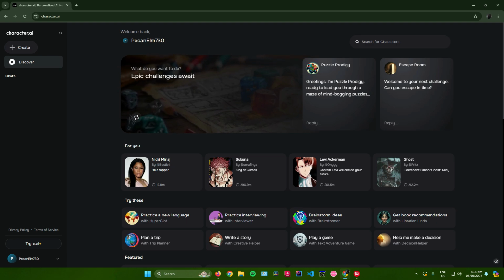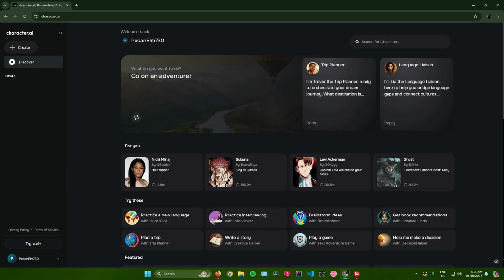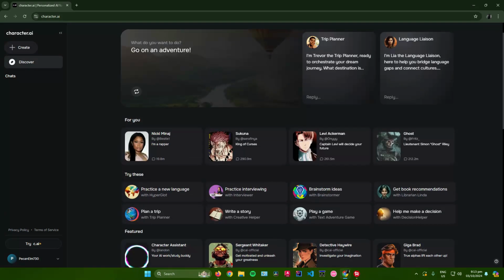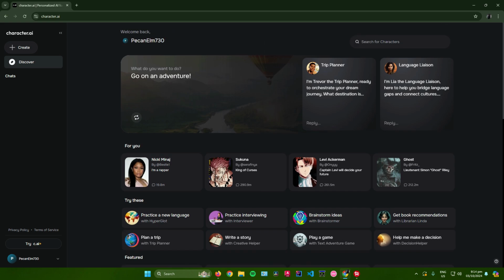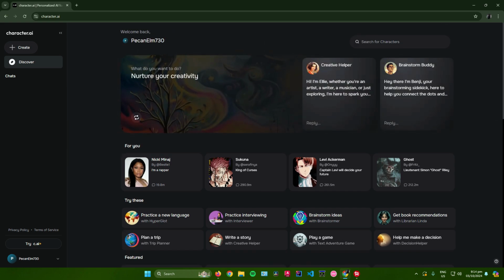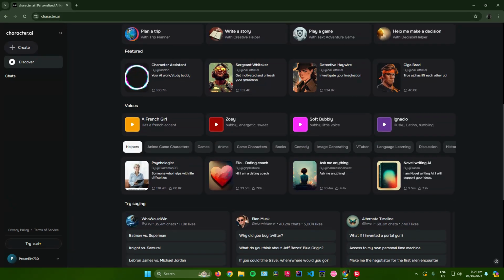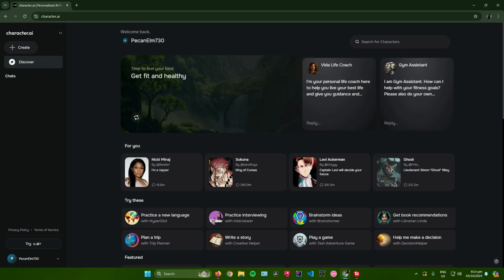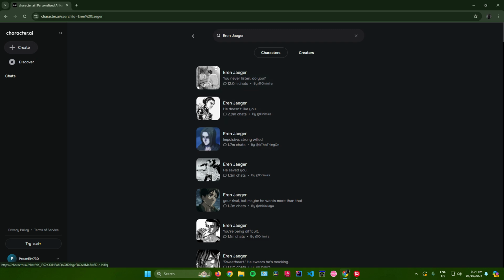How to DM in Character AI 2024 | Full Guide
In this comprehensive 2024 guide, we'll show you how to effectively DM (Direct Message) using Character AI. Whether you're looking to navigate role-playing scenarios, engage with custom AI characters, or enhance your experience with advanced tools, this step-by-step tutorial will help you master the platform.

🔥 Key Features:

DM Basics: Learn how to initiate and manage Direct Messages in Character AI.
Filter Settings: Discover how to manage and disable filters within Character AI, so you can fully customize your interactions.
Advanced Tips: For those interested in pushing the limits, we’ll also cover methods to bypass certain filters (including NSFW) and maximize your character role-playing experience.
🛠️ Step-by-Step Tutorial: We’ll walk you through everything you need to know—from setting up DM scenarios to bypassing the AI filters (where applicable). Perfect for both beginners and advanced users!

🌟 Why Watch? Whether you're new to Character AI or looking to explore deeper features like disabling filters or creating more flexible role-playing environments, this full guide has everything you need to make the most of your experience in 2024.